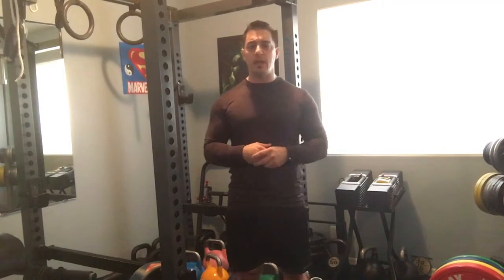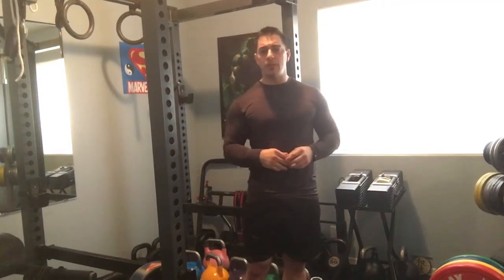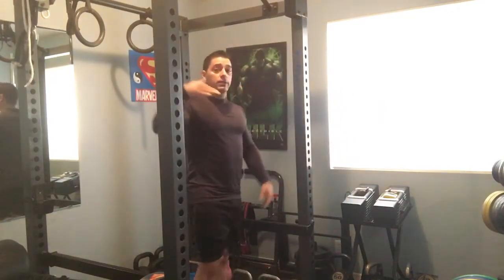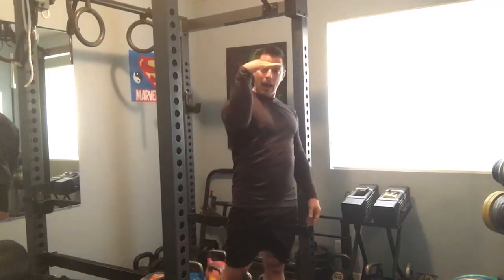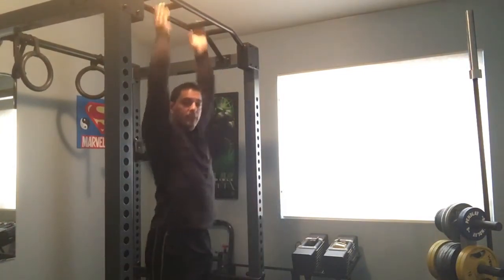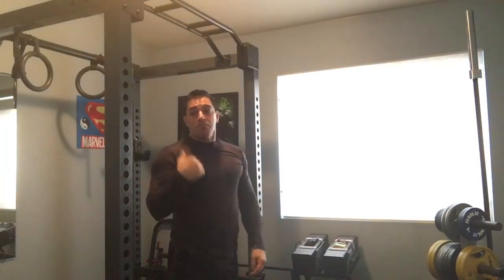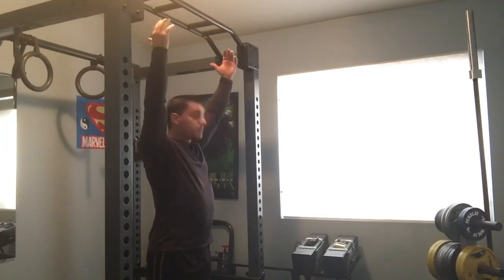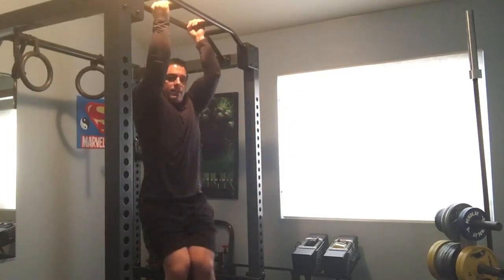Hanging Core Exercises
This video shows the six hanging core exercises that I perform in succession for 3 rounds of each exercise! It is an amazing way to build core strength and power and transfers to a variety of sports!